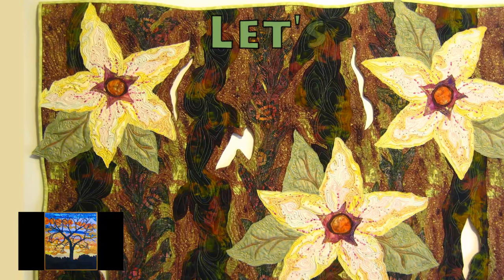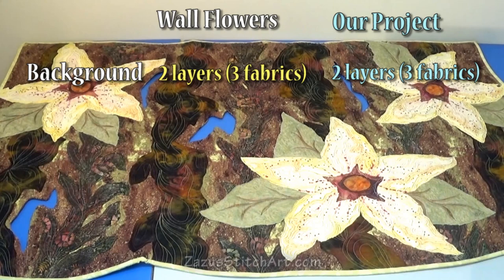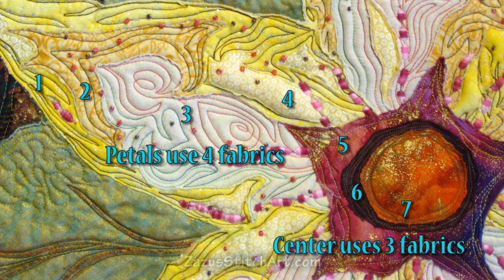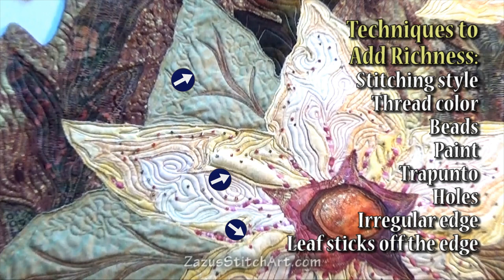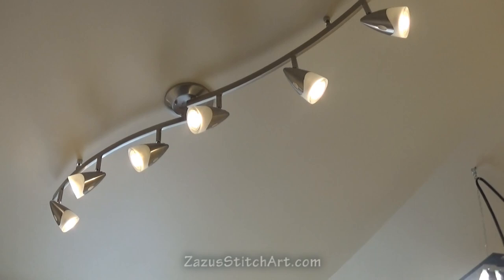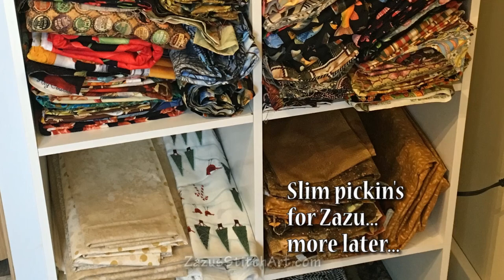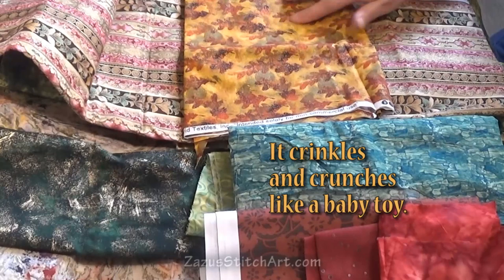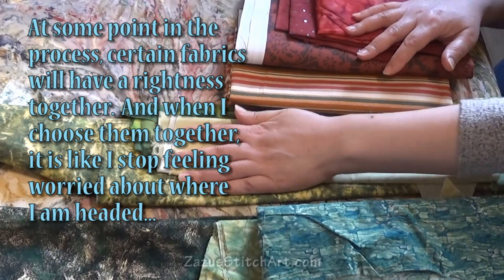How to Sew an Art Quilt WF 1 | Plan & Lay Out Background | Zazu's Tutorials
Plan and layout the background for a 34 x 18-inch art quilt, inspired by a larger quilt named Wall Flowers (which is 54.4 x 34-inches). We look at the many features planned for the project, including hand beading, satin-stitching, free-motion quilting, trapunto, an irregular binding edge, and leaves that extend beyond the edge of the quilt. Please join us.
0:00 Intro to WALL FLOWERS, circa 2012.
0:34 Don't forget to use the time stamps below the video to navigate or cut and paste lists or instructions. You may  pause at any time to freeze a visual...
1:00 Wall Flowers had 11 layers of fabric and 2 layers of batting. THIS PROJECT WILL HAVE 6 AND 1, respectively.
2:35 TECHNIQUES TO ADD RICHNESS *Stitching style *Thread color *Beads *Paint *Trapunto *Holes *Irregular edge *Leaf sticks off the edge
4:08 A FEW NEW SEWING ROOM UPDATES...
6:08 HOW I CHOOSE FABRICS FOR A BACKGROUND is more art then science. Mine is going to be an ON-HAND wall quilt.
VALUE is the biggest concern, and I consider what it will look like and whether I will like it...
7:39 Pay attention to that INEXPLICABLE PULL to use something...
10:44 THE FINAL CHOICES: At some point in the process, certain fabrics will have a rightness together.  And when I choose them together, it is like I stop feeling worried about where I am headed...
11:42 WHY I SWITCHED BACKGROUND FABRICS...
12:07 My project layers are 34 x 18 inches:
 * Interest strips, 2 fat quarters
 * Background fabric, cut from 1/2 yd
 * Batting
 * Quilt Back, cut from 1/2 yd
I usually spray baste my batting and quilt back. You could also spray baste your background fabric to your batting.
13:20 CUTTING OUT THE INTEREST STRIPS
14:27 PIN AND BASTE. Please baste by your preferred method. I just machine baste by free-motioning my edges.
15:27 Next time we will stitch and trim our interest strips. Thanks!
Ask Questions.